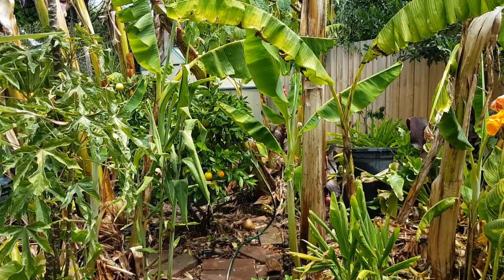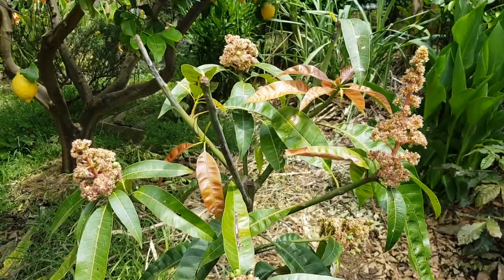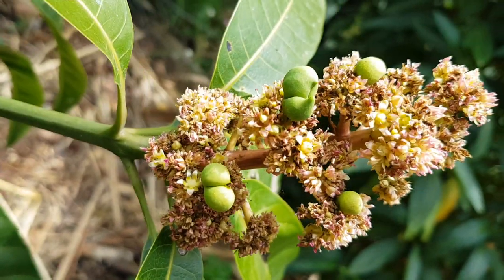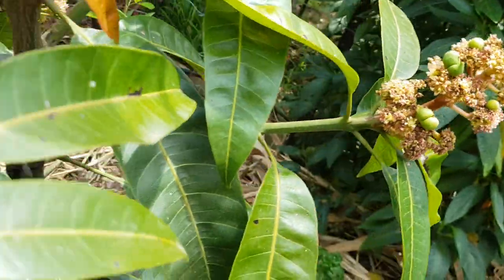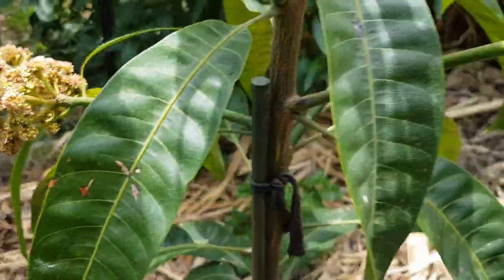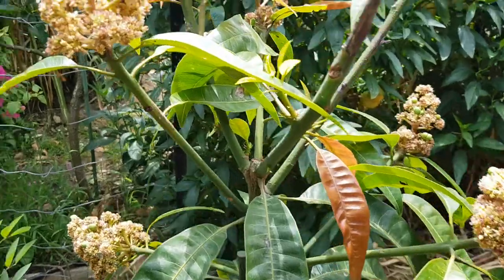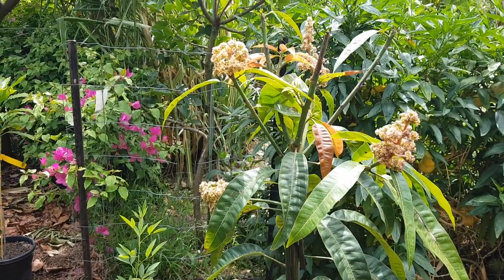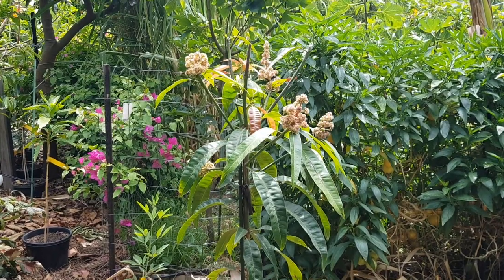IMPORTANT! Update For Removing Mango Flowers